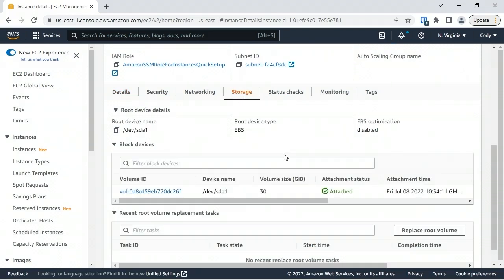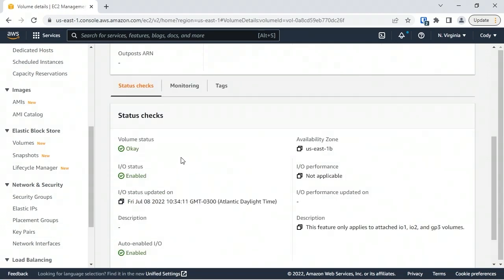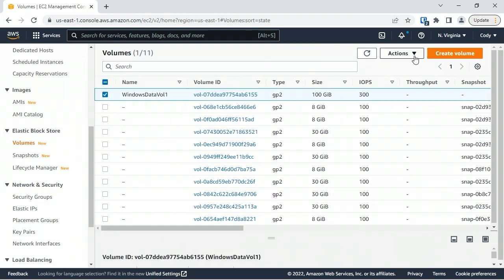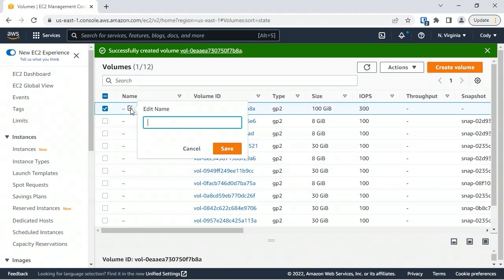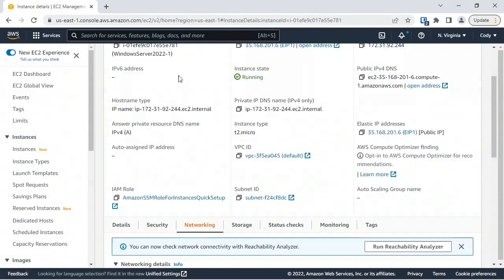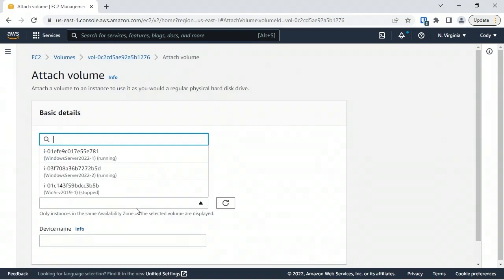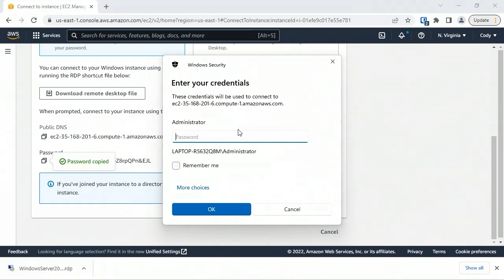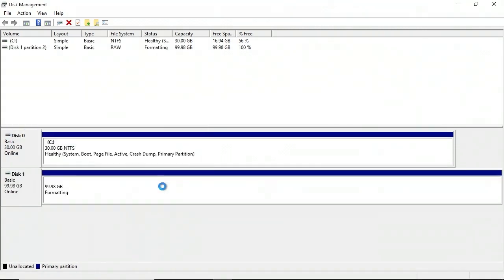Attaching Volumes to EC2 Instances - AWS Solutions Architect Associate: Data Storage Services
AWS Certified Solutions Architect Associate 2022: 2. Data Storage Services - 13. Attaching Volumes to EC2 Instances

Dan Lachance